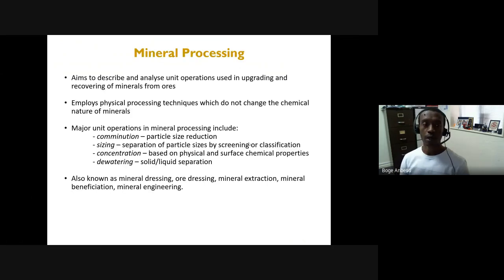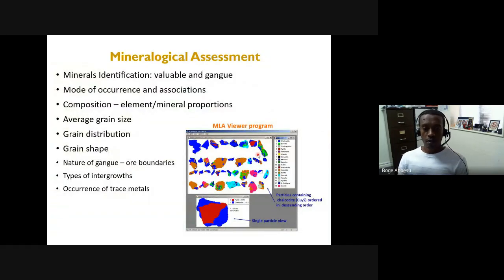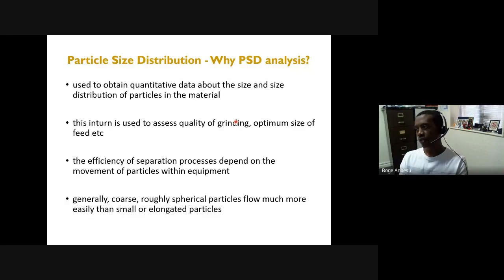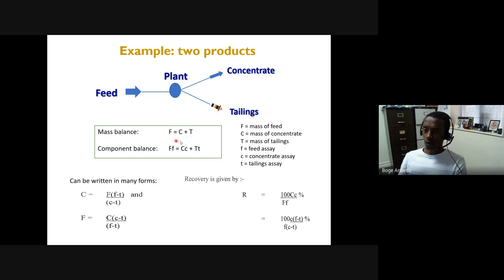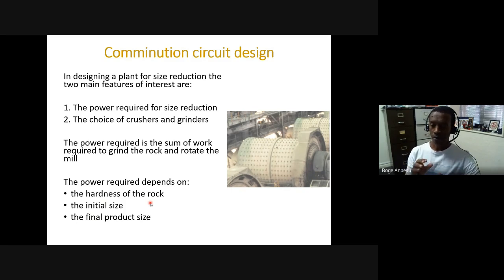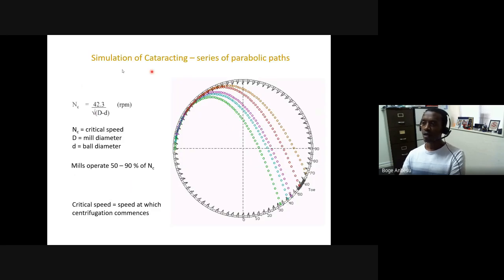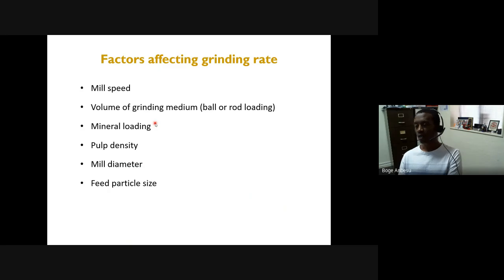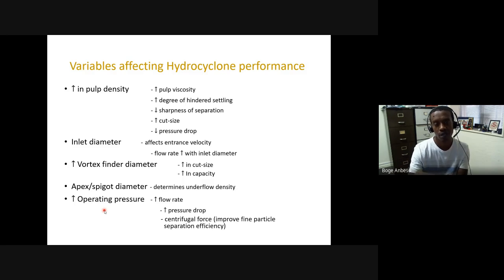My Video focuses on the Public Teaching